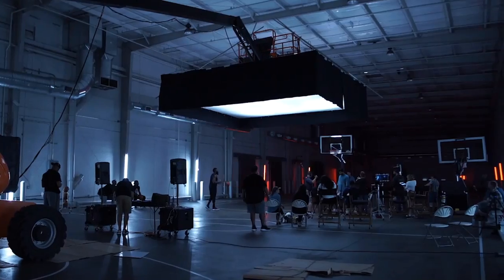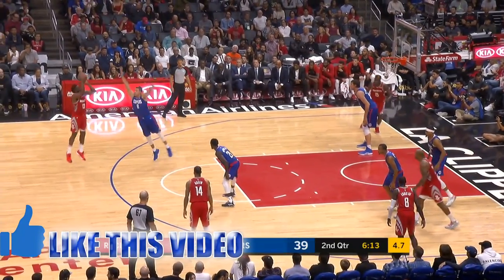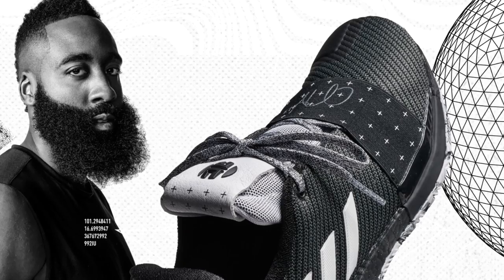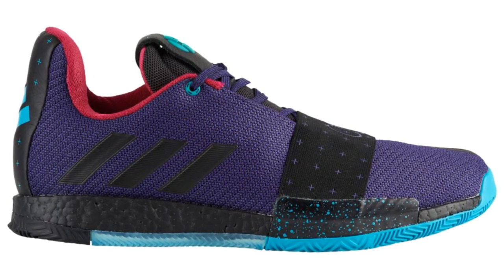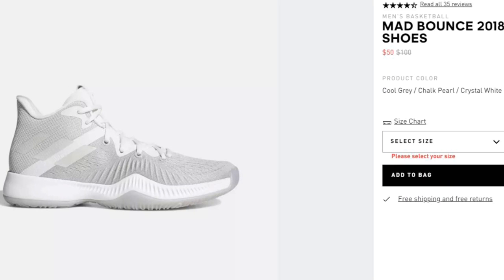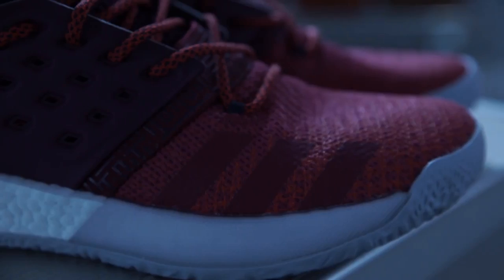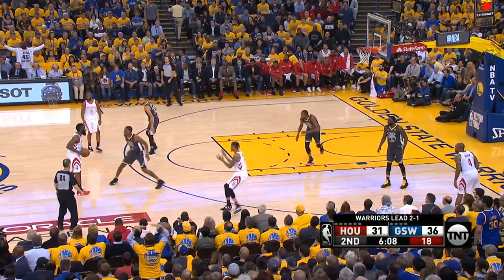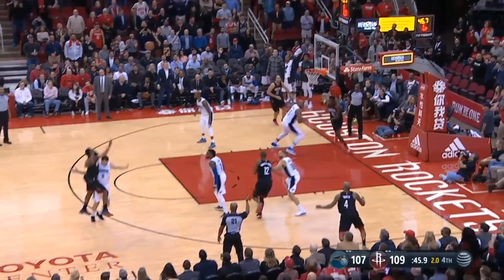Did Adidas just take a Step Back with the Harden Vol 3?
Topic Tackle- Harden's new shoe is a literal "step back."

Josh Carson JC3. Basketball Commentary on Topic Tackle Sports Talk. NBA & More.